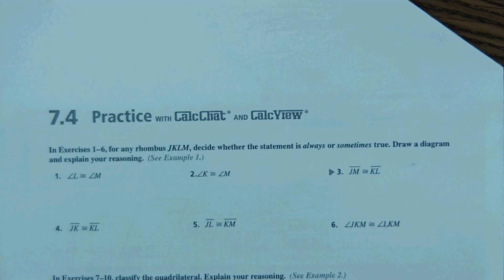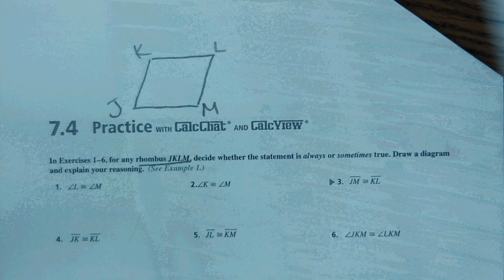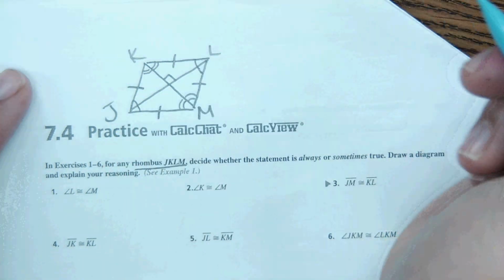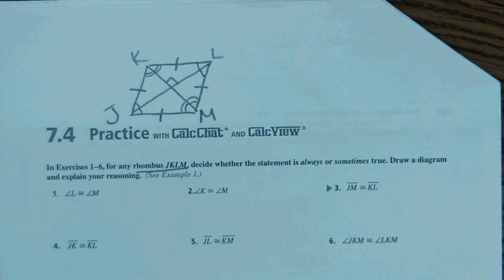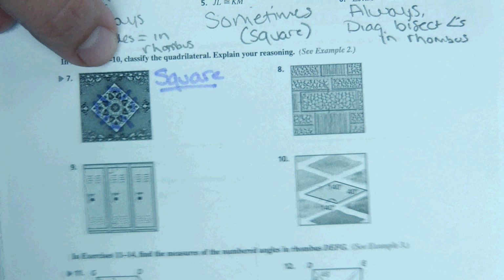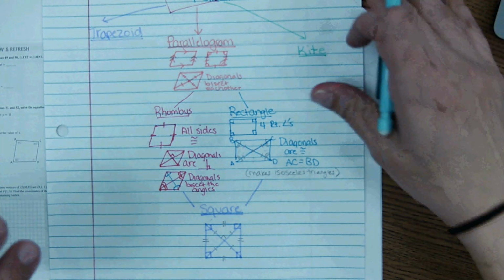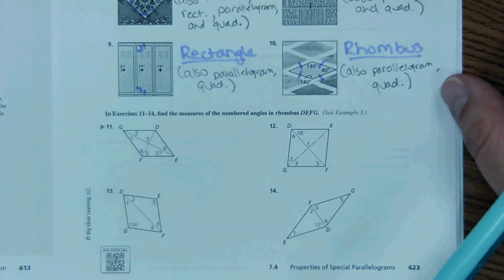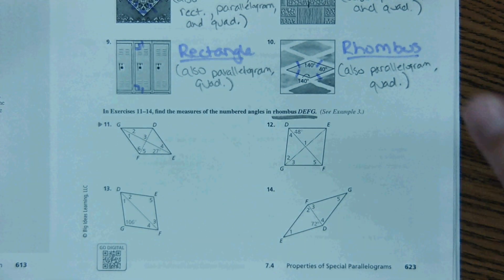Lesson 7.4: Properties of Special Parallelograms| Pg 623| Big Ideas| Rhombus Rectangle Square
Lesson 7.4: Properties of Special Parallelograms| Page 623| Big Ideas Textbook| High School Geometry| Rhombus, Rectangle, and Square